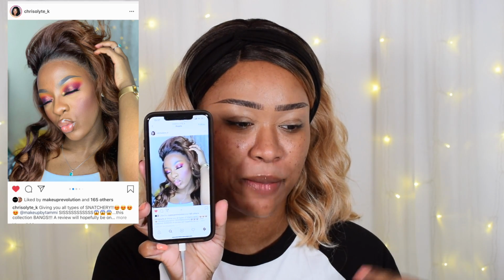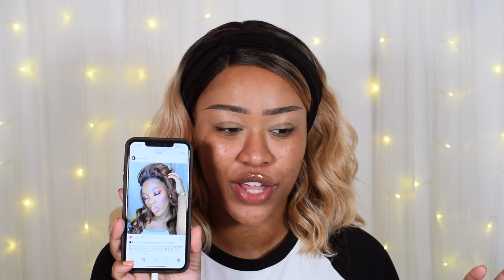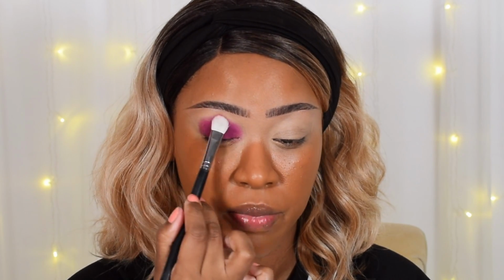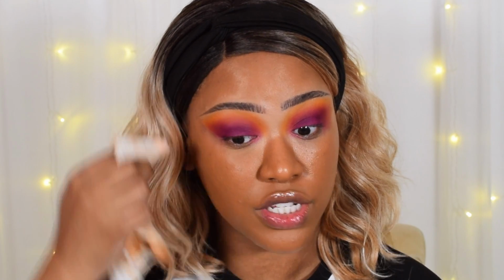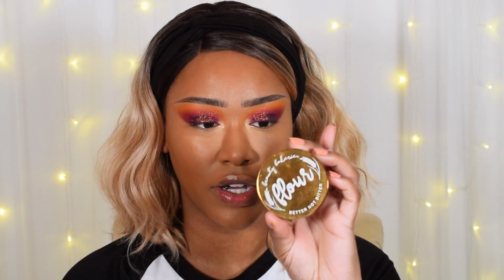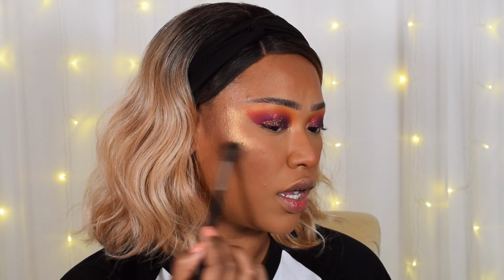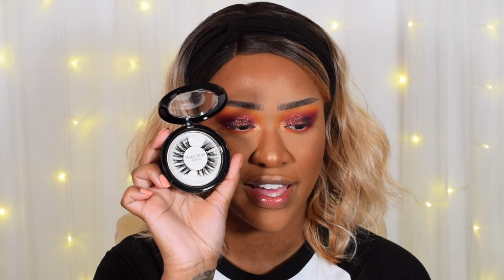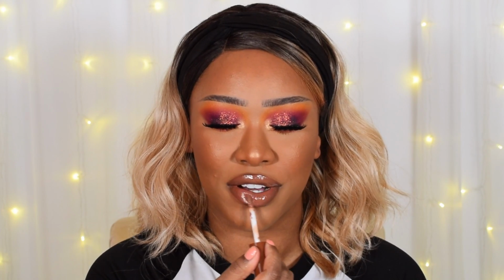RECREATING A SUBSCRIBERS LOOK! TWILIGHT TUTORIALS WEEK! REVOLUTION X TAMMI TROPICAL TWILIGHT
♡ SHOP MAKEUPBYTAMMI LASHES♡

Coming soon to superdrug & asos ✨
In superdrug stores from 15th July✨
Available on Ulta.com from early July & in Ulta beauty stores end of August! I will update you guys as I know more💜